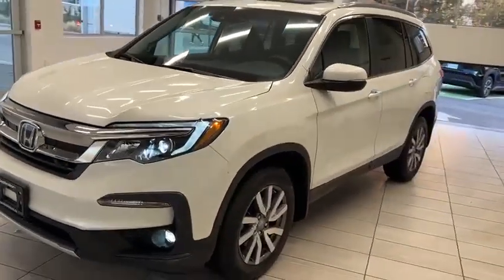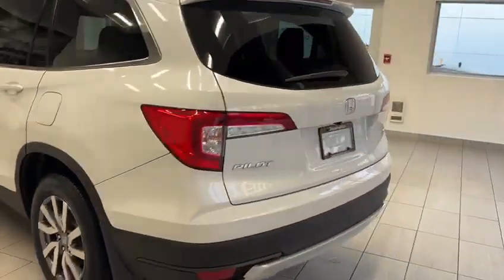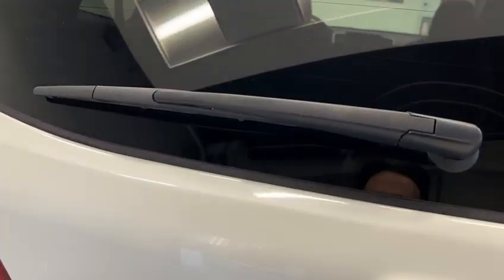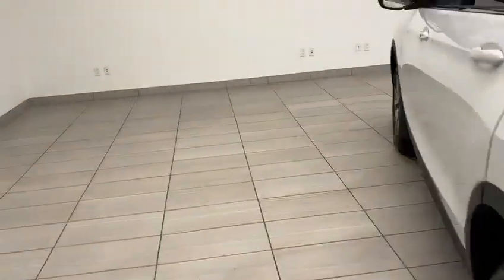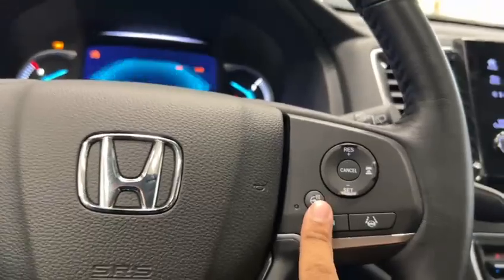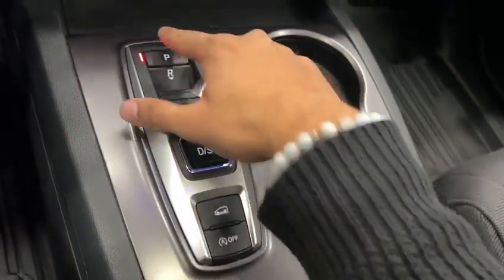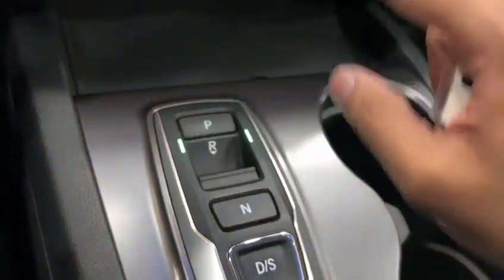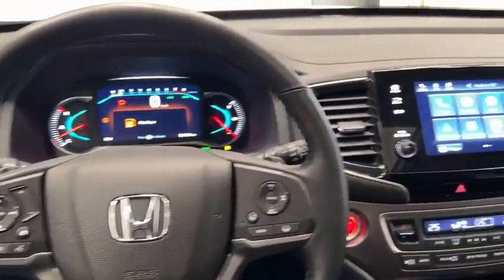2021 Honda Pilot EX - B12796